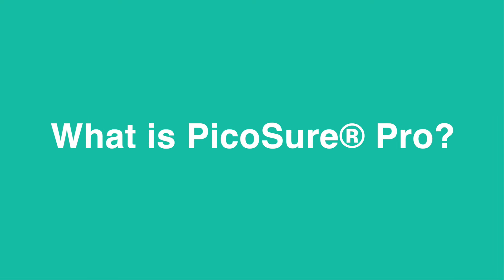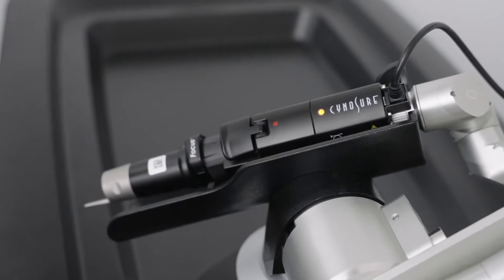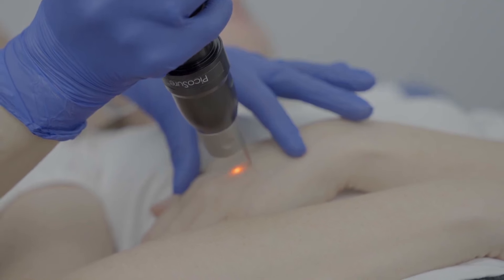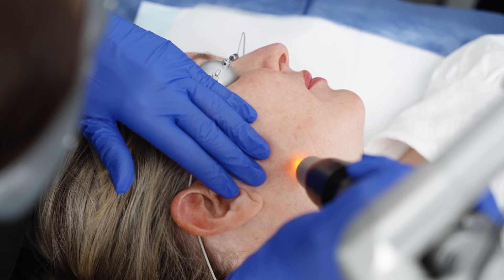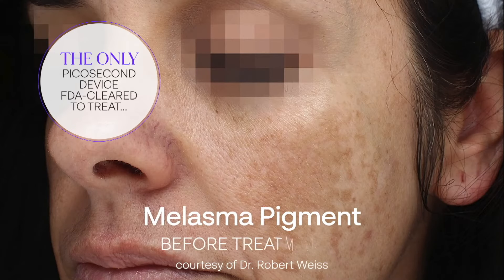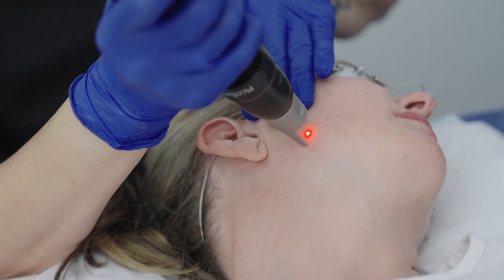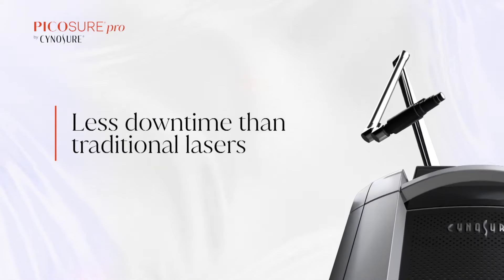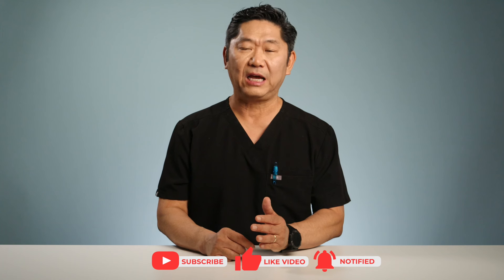What is PicoSure Pro? Why is it popular? Explained by Dr. Christopher Choi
Picosure Pro is the latest advancement to the Picosure laser. It is more powerful and safer than the Picosure laser.
Picosure Pro is a picosecond laser that delivers the pulse in trillionths of a second, which means it only creates a minimal amount of heat. Unlike other lasers, it works by photomechanical energy. Therefore, the risk of hyperpigmentation is very low which makes it safe for all skin types.

Picosure Pro can effectively treat age spots, freckles, sun damage, pigmented lesions, fine lines and wrinkles, skin laxity, and acne scars.

It is the only device with FDA clearance for treating melasma and certain birthmarks. It is also the best device for removing tattoos.

Treatment only takes about 30 minutes, and there is essentially no downtime. Typically the pinkness resolves in several hours to a couple of days.
Even though Picosure Pro is safe on all skin types, it can still cause PIH, but the risk is very low in the hands of a professional.

Christopher Choi, MD, and the expert medical team at Concierge Wellness & Aesthetics can reduce the appearance of acne scars, areas of darker pigmentation, and wrinkles with state-of-the-art PicoSure® laser treatments. PicoSure by CynoSure® stimulates new collagen production, so all you see is renewed, younger-looking skin without downtime.